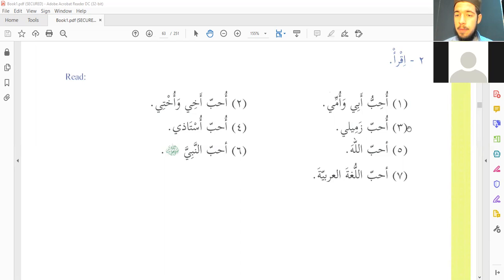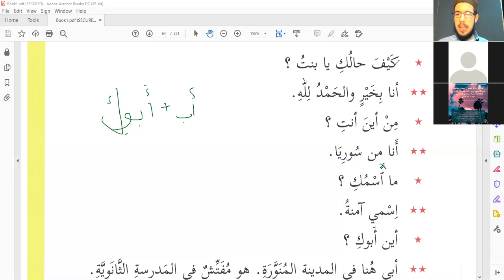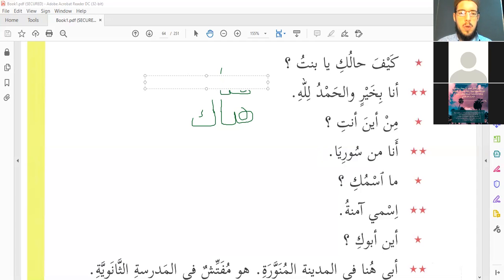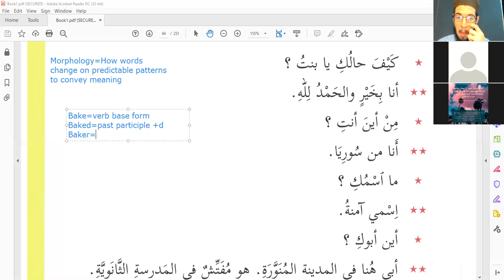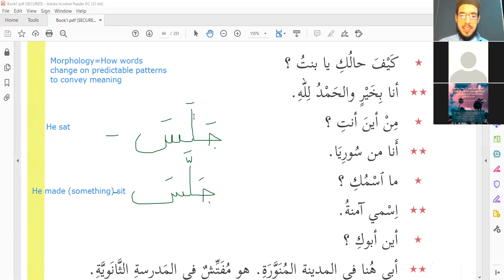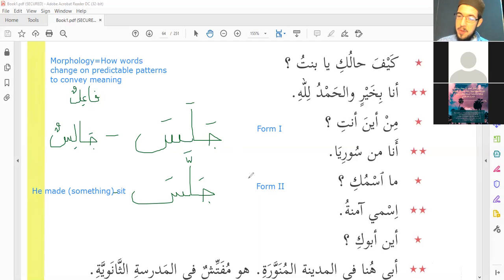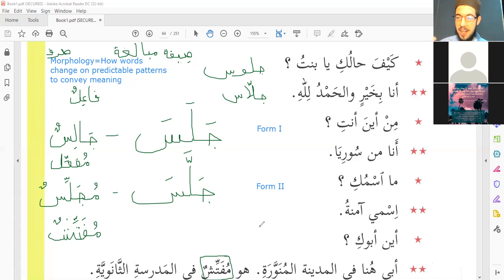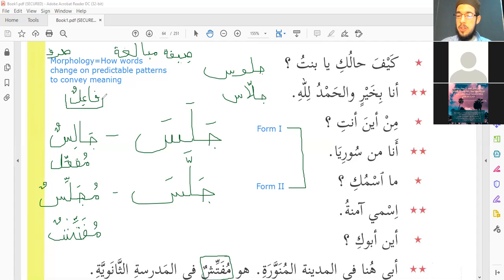Beginning Classical Arabic (Lesson 47)